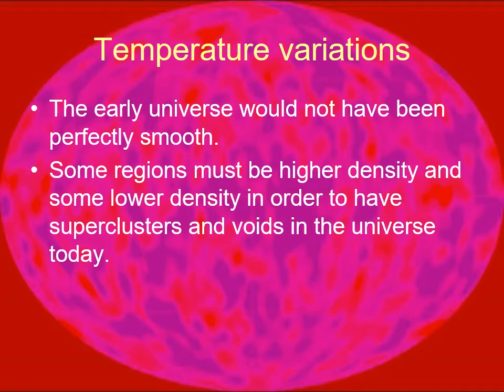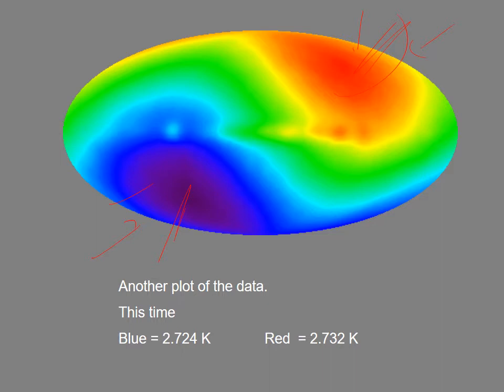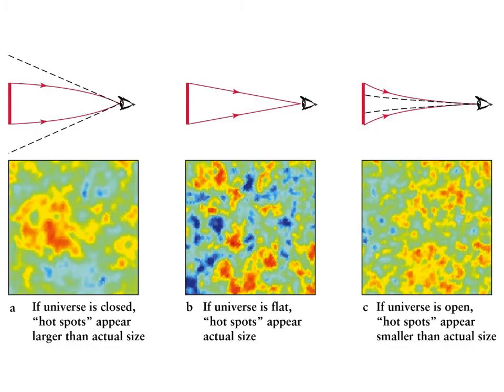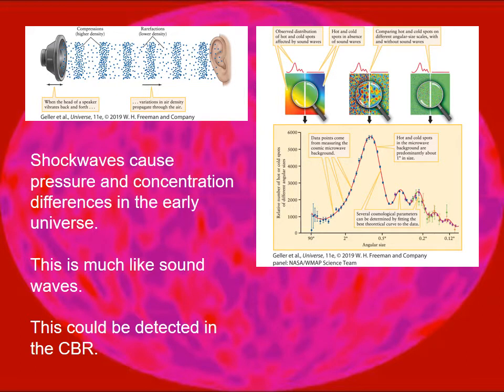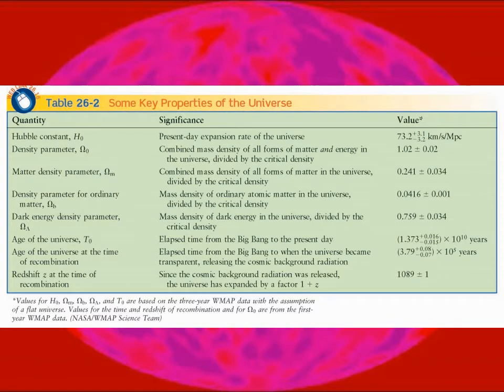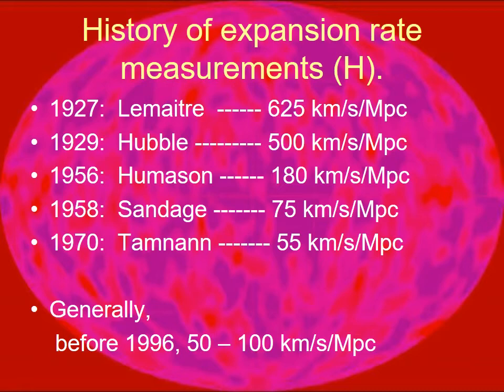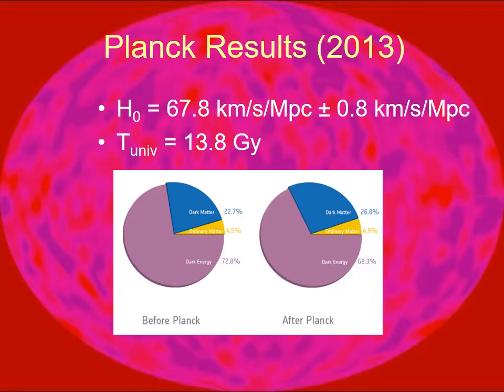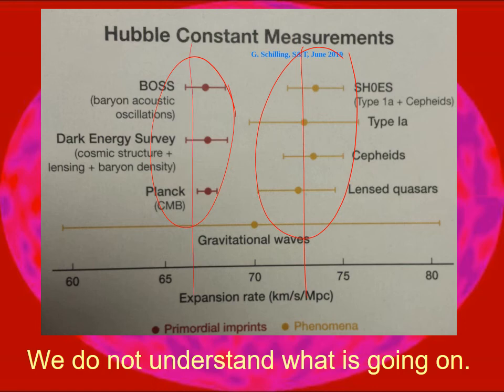PHYS 1403 The Beginning of the Universe